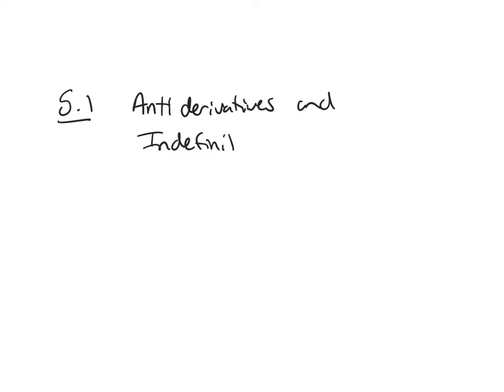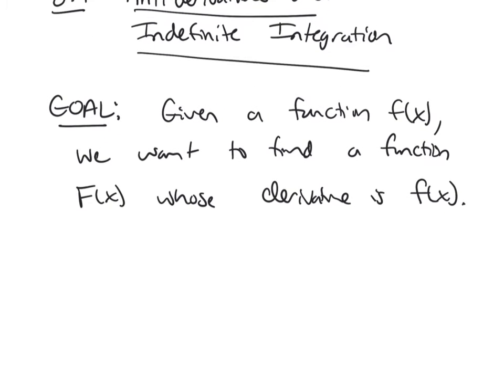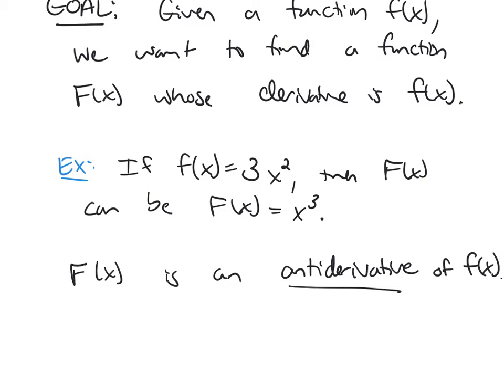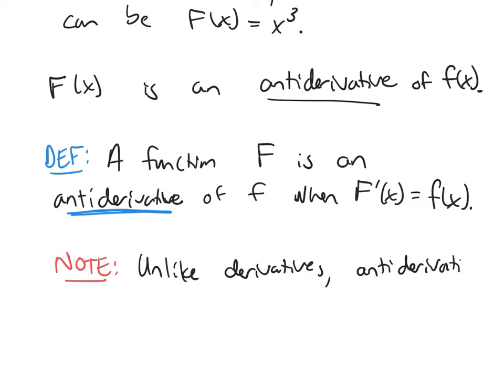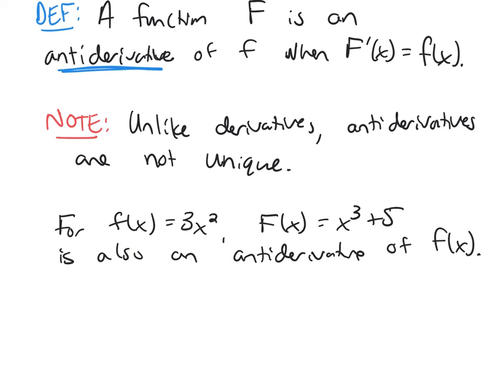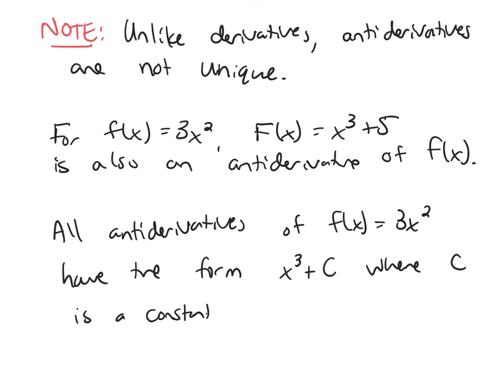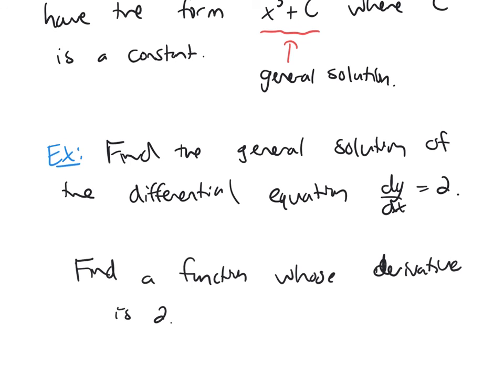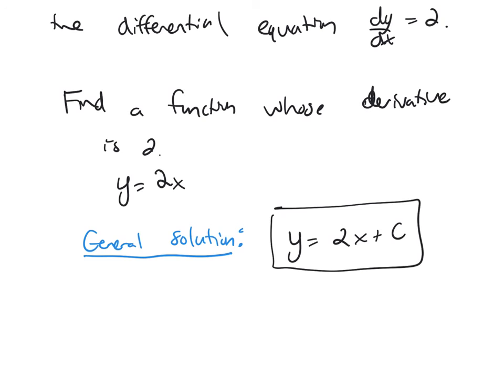Introduction to Antiderivatives